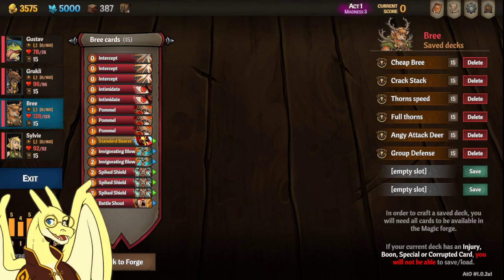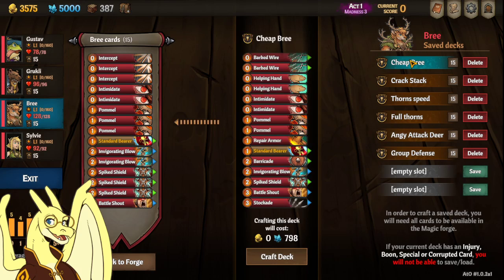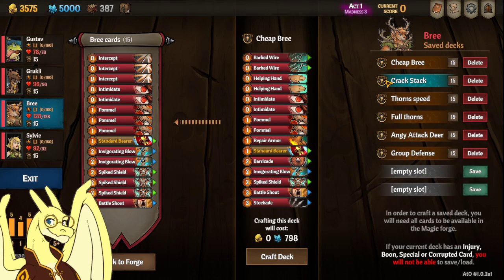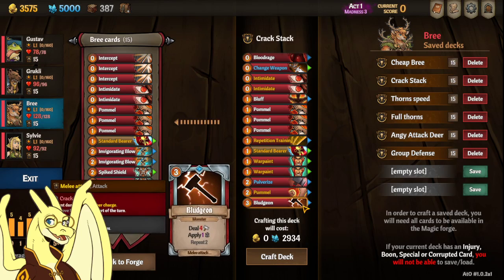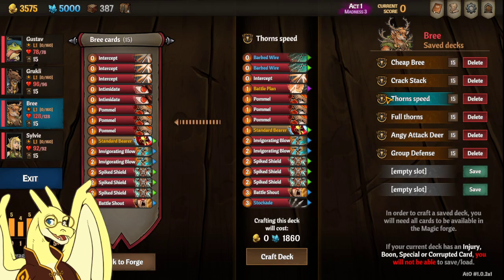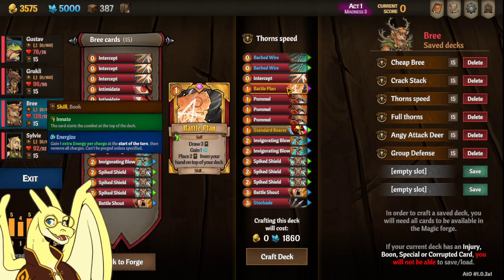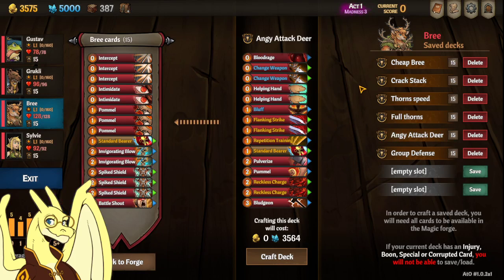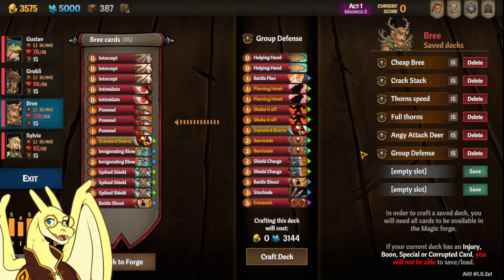Bree Decks in under 60 seconds for Across the Obelisk, Perks in the description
Here is my Bree deck guide, It's a little more expensive than the other ones as skills/thorns tend to be harder to craft but hopefully it gives you some ideas! Feel free to post your own decks too.

PERKS

First 20 Bree Perks

DgEAAB+LCAAAAAAAAAptj1EOgCAMQ09kgnggM3EqEQcZQ+Pt/dKh8fO1W5ta02/gKSGvjNlnAXJomlsbQnRrjYXk47YPOob6WJbIlJWRkOdTOSfEUVHr28+L8gZcFexeIHipIlM8kKcS/lLtj9a9p9gLPVr0sw4BAAA=

A Bree for all occasions

8wEAAB+LCAAAAAAAAAptkeEOgyAMhJ9oiWXzeZaqdTYikIIue/v5xxQaf353vdAefffekEMiWYUy54JhpO5xaTkRTRUuKFNWpkDy+SmXJUqo/MHHcTUIJg2VvYei06NgGz5dMKtYdoafhl+G+3Y3jaf4JZl3r+9rPXCjOdMBYLu4a8+CFp1OH7s/a8HBU6cih5xYamVDqbqZoxSeq484uKDncqMA/gHaxrjS8wEAAA==

Full Tank Bree

AAIAAB+LCAAAAAAAAAptkO0OgyAMRZ/IBPx4nqVq2RoZEKhbfPstWQTs+Hkv5dDDpG5PIBcwbhETJQa3oOrOLj0grqnk2fplE1F3/wQtCK2ZXsxUOSCu5RV0GO+Huh63iIMgDtdF++oKOeNjbZorDbn7ZiZzCF9BHXNk2B2L4UnC9Cy8ioiBxKqhNTa6wn0RgyWutjybyuT3HwUU/Buj2a36AMdPqJIAAgAA

Full Damage Bree

zwEAAB+LCAAAAAAAAAptkNEOwiAMRb/IBKb7HlNY5wiMkQIa/97FZCtUH88lPdx2VPcVXExI3oQai7ocmBPixGgJrG9eF6ApM2NEeryZn65AcKVJvnp9Ylk2iln4df+7FnrmFcgL9dCrBjh5rtT0SNsLaa5B7qIFs48wu1wgWpQzV8E3wSPfo4Z9BTABlemKafi5WRMdZZvIxZwcoYI//fQHOjmuw88BAAA=

Poison Thorns Bree

/gEAAB+LCAAAAAAAAAptkdEOwyAIRb9oSbXt9yyspZPUokG3pX+/pw1LfDzXgwLOw/0A4oyyCxYqFXjB4fbLSgBZi3JAiDU05xlxVcyJSmLlR0zLbtBd0f+xhiRc7GWqv6lCpHq2xgdle0VNkFGep2V37VfxANntgx7M9KrrhnqZN3W+44zGGTvOZJyp48zGmc0WHTRFxFuS9leJSybBAb64C3hk/gEAAA==

Chapters:

0:00 Intro
0:09 Cheap Bree 800 Shards
0:18 Crack Stack
0:29 Thorns Speedrunning
0:37 All Thorns Cards
0:44 Fury + Blunt Deer
0:51 Group Block + Some thorns